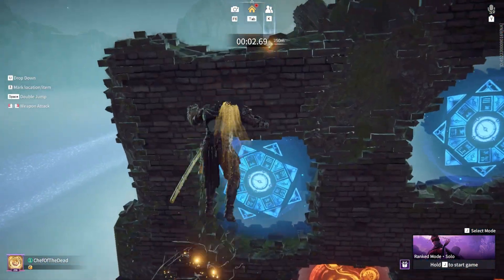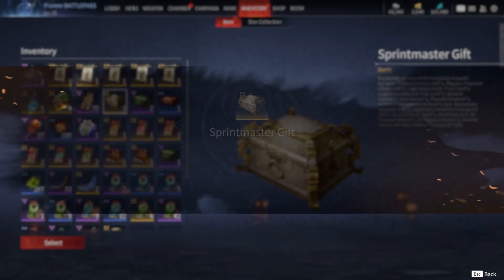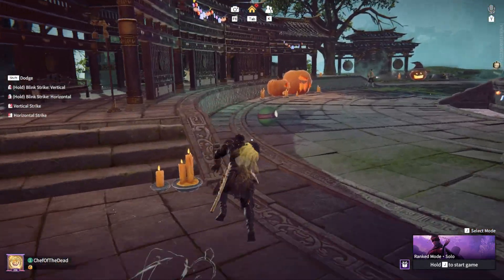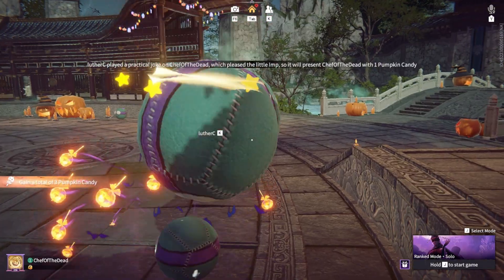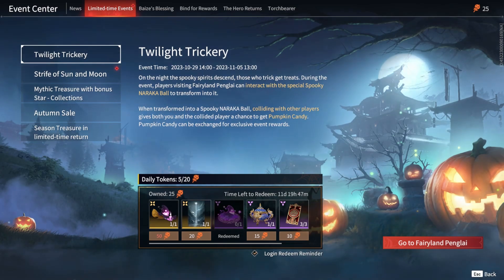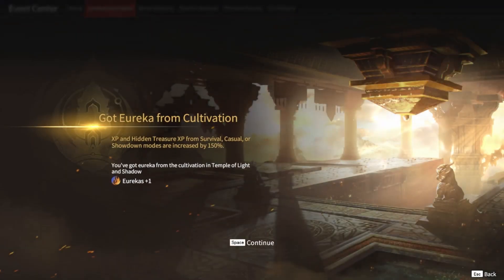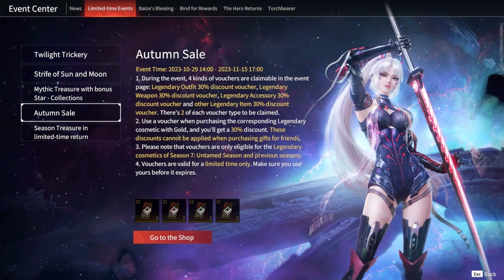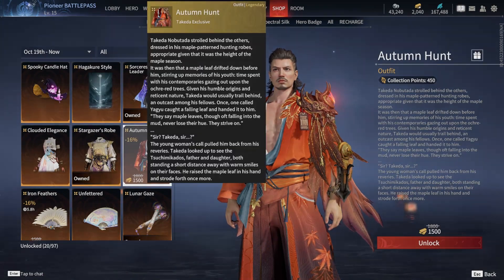NARAKA HALLOWEEN UPDATE | Don't miss out on free stuff!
The new update and events for Halloween are live! Here's what you need to know.

Some frequently live Twitch channels to check out!
I'd love to link more channels, but there's some to start with!